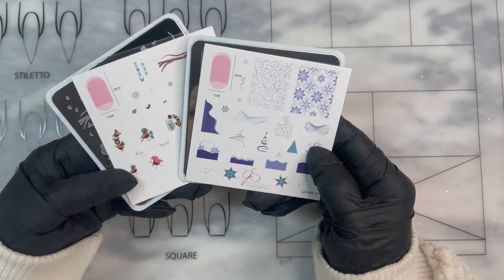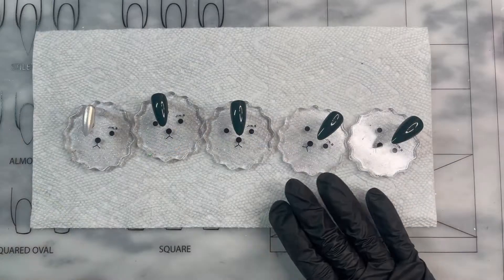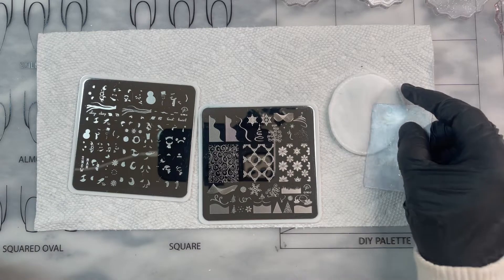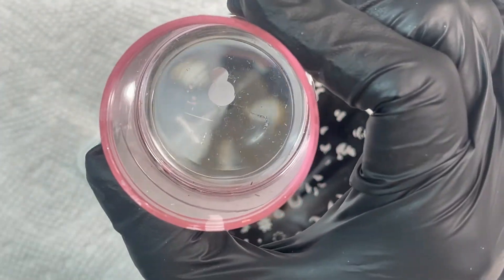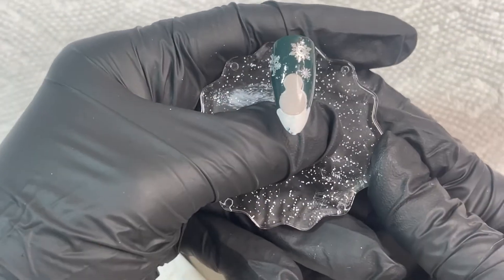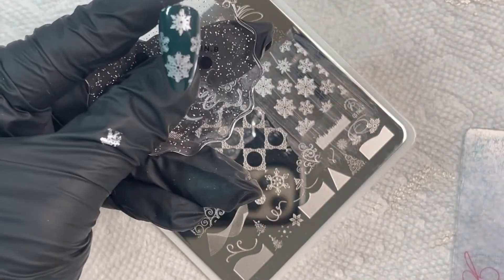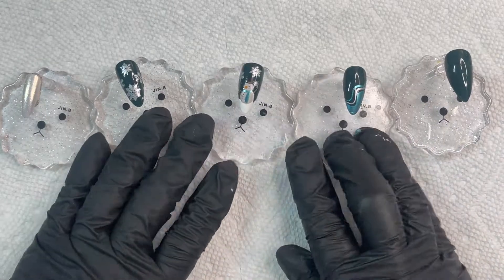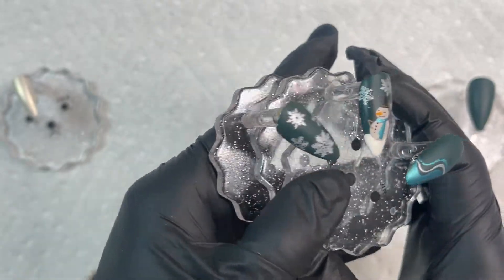Stamp with me Ft. Clear Jelly Stamper November Plate of the Month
𝓣𝓲𝓶𝓮𝓼𝓽𝓪𝓶𝓹
2:03 Stamping tools
4:32 Stamp with me
16:32 All done!

Stamping plate - Clear Jelly Stamper
* November Plate of the Month 66 & 67

Stamping polish - Clear Jelly Stamper
* 001 black
* 002 white
* 107 light gray
* 034 pearl white
* 022 orange
* 101 blue metallic
* 118 tan

Polish
* Pine - Revel Nail
* Hema free matte top coat- Double Dipp’d Powder (not to be confused with the one on amazon)

Gel-x tips natural stiletto - Apres Nails

𝓣𝓸𝓸𝓵𝓼
* Scraper card, Big XL bling stamper - Clear Jelly Stamper
𝓓𝓲𝓼𝓬𝓸𝓾𝓷𝓽𝓼
🛍 Use Dianaw10 to save